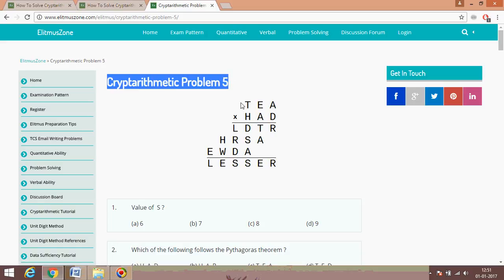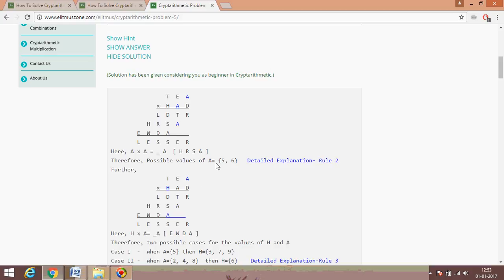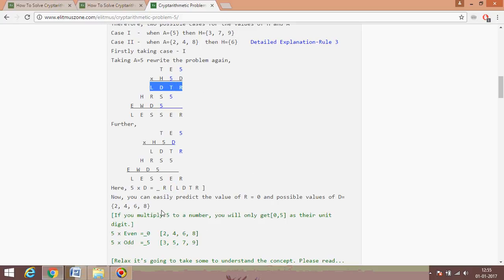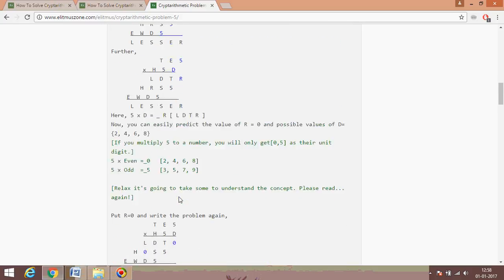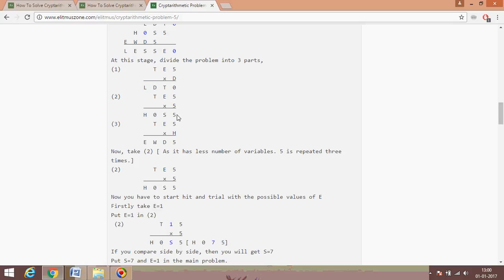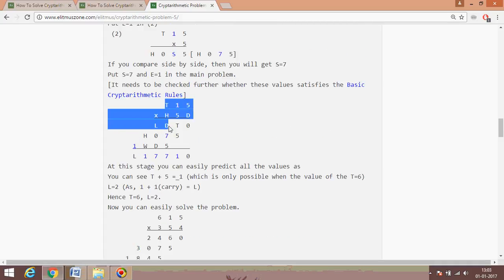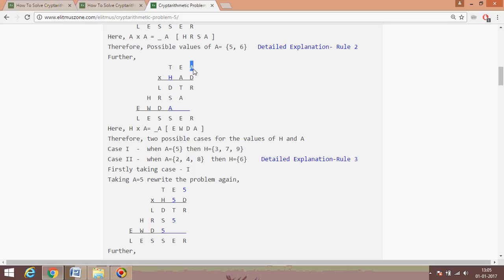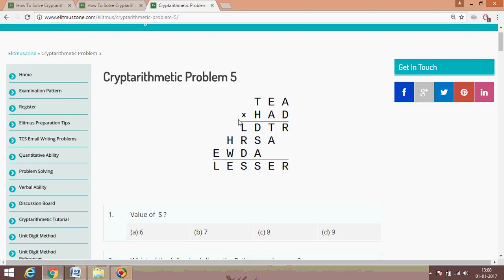Cryptarithmetic Problem 05